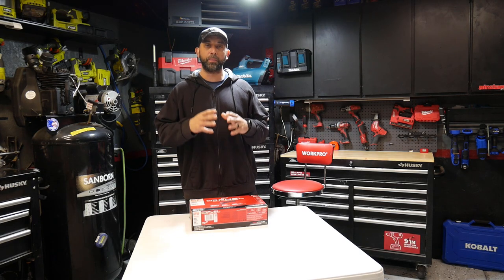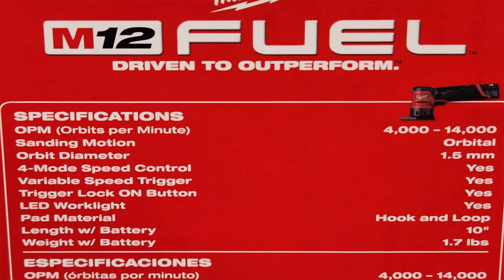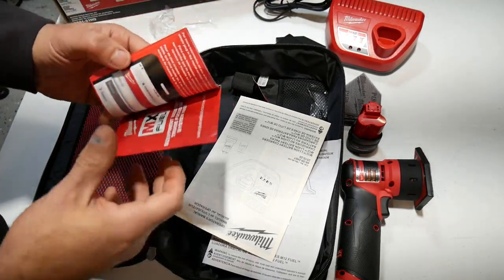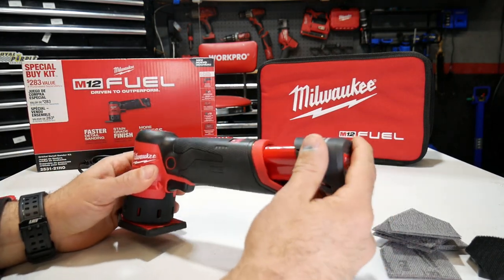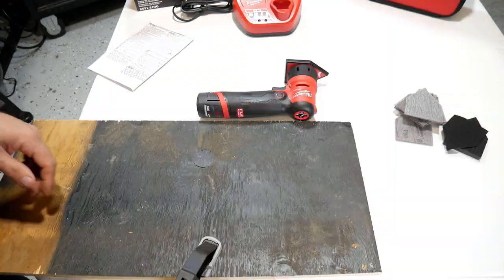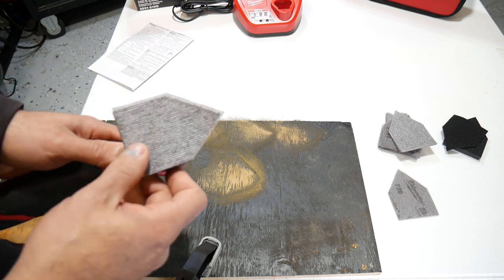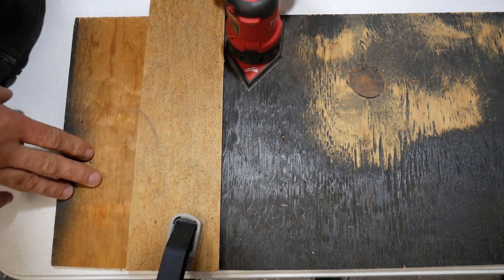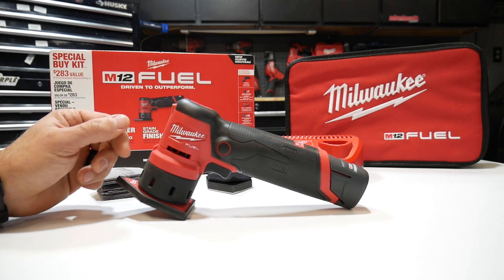Milwaukee M12 Fuel Detail Sander Kit ONLY $99 ! lets try it out ❗👍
Just picked up the Milwaukee M12 Fuel orbital detail sander Kit so lets review and test it out !
The M12 FUEL Detail Sander Kit includes (1) M12 FUEL Orbital Detail Sander (2531-20), (1) M12 2.5AH Battery (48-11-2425), (1) M12 Charger (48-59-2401), and (1) Carrying case. This kit is designed for the professional carpenter, remodeler, or general contractor; the M12 FUEL Orbital Detail Sander is optimized for precision and designed to complement larger sanders on the jobsite. The M12 FUEL Orbital Detail Sander delivers faster detail sanding, stain grade finish, and more access in corners and contours. The POWERSTATE Brushless Motor and REDLINK PLUS intelligence provides the power to remove material Up to 2X Faster than traditional hand sanding solutions on the market.